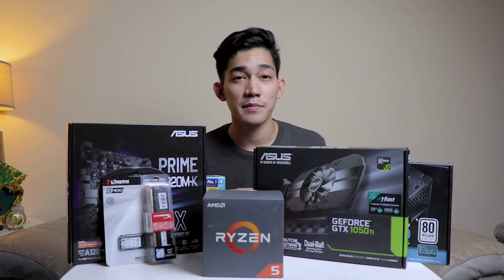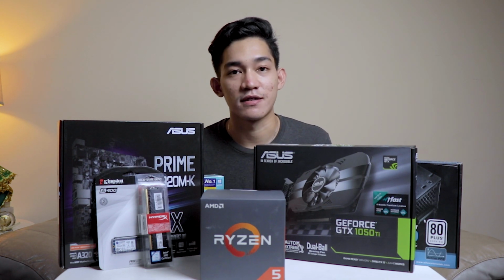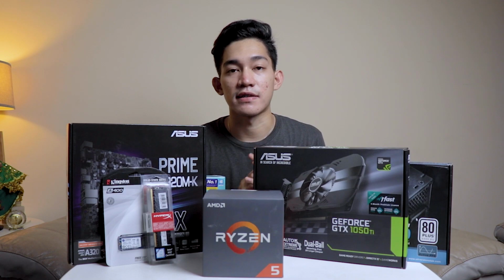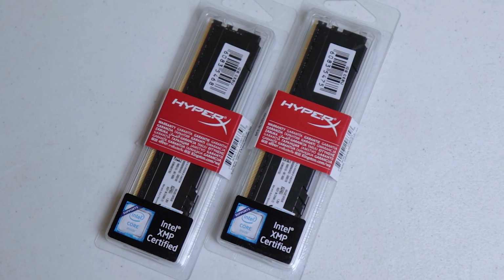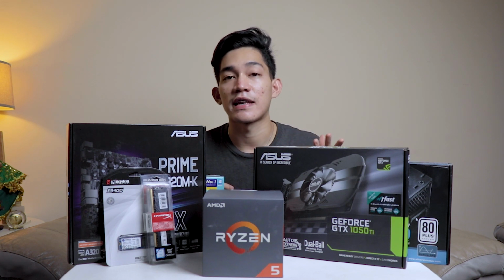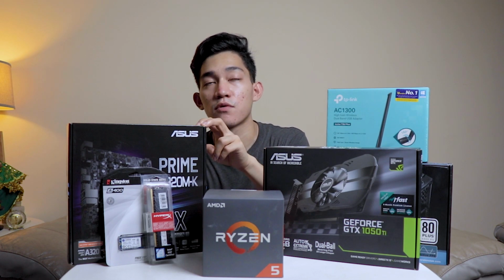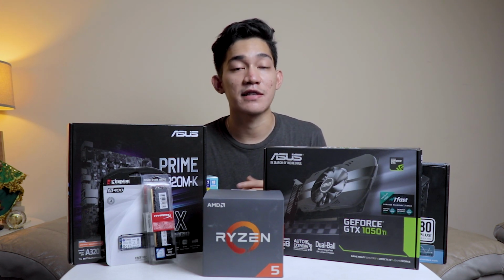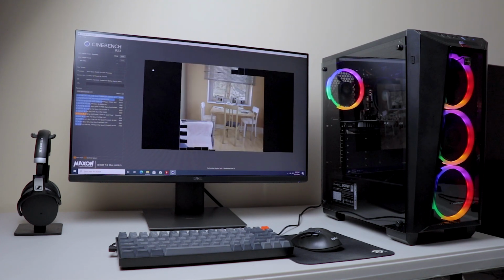PC Build under 30K (600 USD) in 2021 | Ryzen 5 2600 and GTX 1050Ti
Sharing the thought process of picking the parts, a little bit of building and testing, and overall thoughts on this 30,000 PHP (600 USD) client PC build intended for work and productivity.

🔎 PC specs and product links
Links will redirect to the closest alternative if the part is not available
CPU Ryzen 5 2600
GPU Asus GTX 1050Ti 4GB
Mobo Asus Prime A320M-K
SSD Kingston A400 M.2 240GB
RAM HyperX 2x8GB 3200MHz
PSU Silverstone 600W 80+
WiFi TP-Link Archer T3U Plus

🛒 More tech seen on the video
Keychron K2V2
Logitech M720
Sennheiser 4.50BTNC
Dell 27" P-Series

⏱ Chapters
00:00 Intro and overview
00:51 Owner's use case and requirements
01:46 Parts and explanation
08:15 Build
08:44 Benchmarks and tests
09:59 Wrap up and closing

Hi! I'm Earl. Software developer by day, youtuber by night.
I started making youtube videos back then as a creative outlet. But I soon realized that it's an excellent way of connecting with people all over the world while doing things I enjoy: working with technology, creating videos, and making tech understandable.